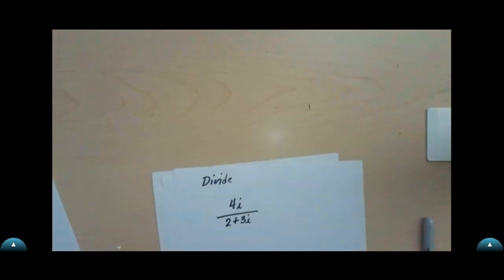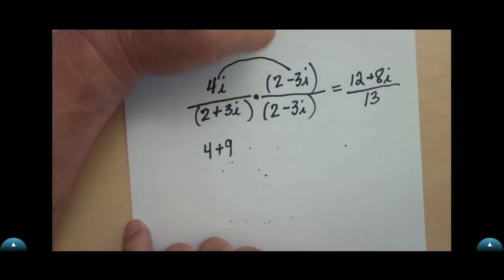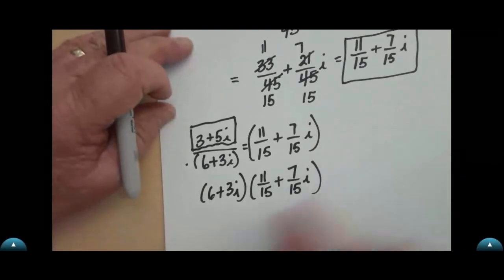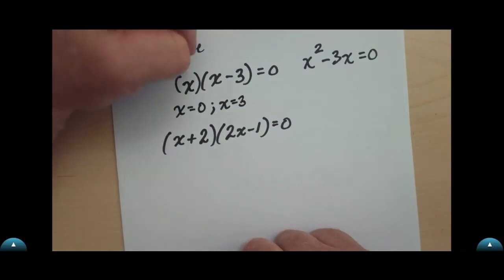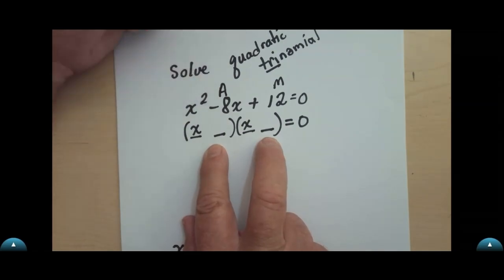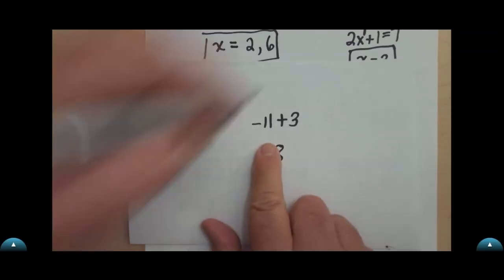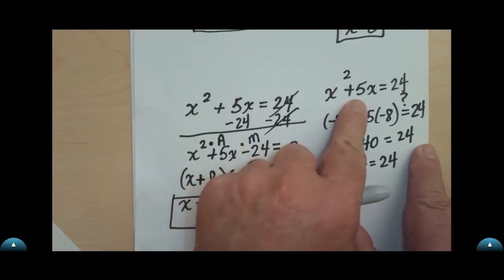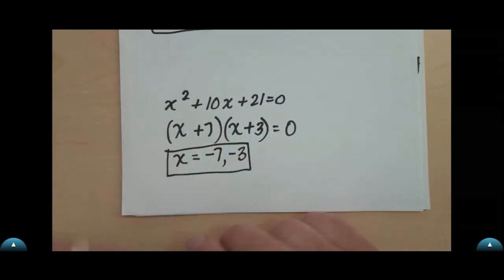Section 1.4 Division and 1.5 Part 1